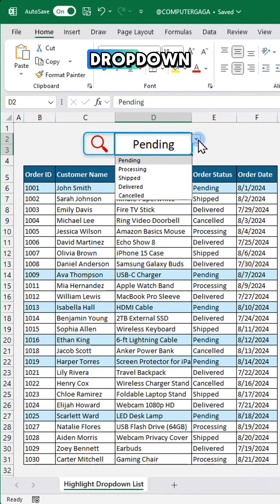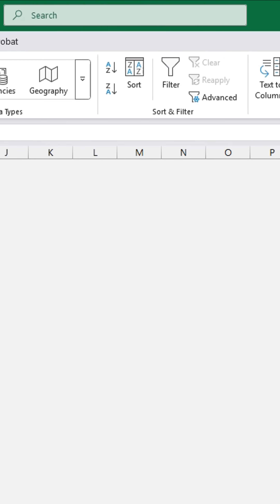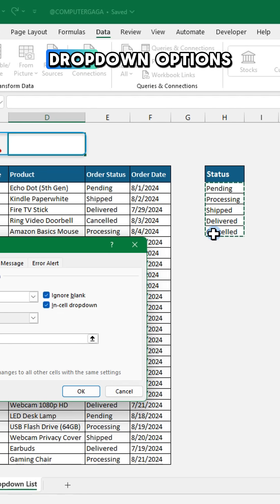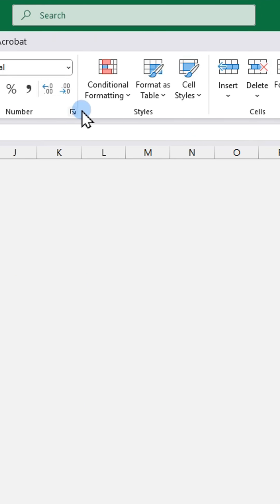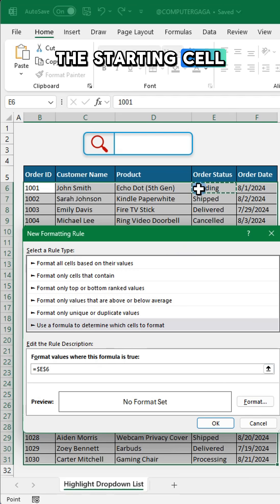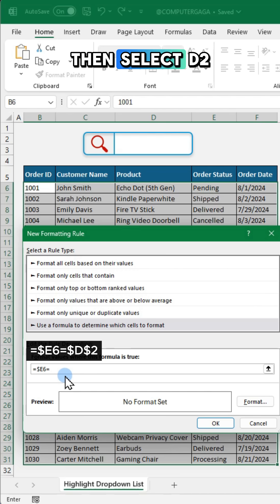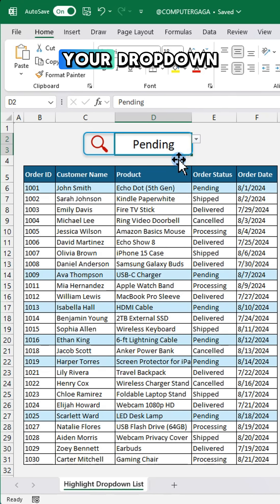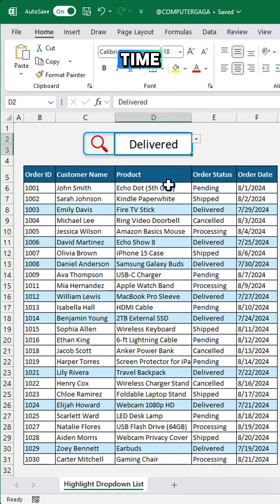Excel Tips #75: Auto-Highlight Excel Dropdown Selections 🎯🔽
Transform your Excel dropdowns into eye-catching selections! 🎨✨
Learn how to highlight data automatically when a dropdown item is selected.
These simple steps will boost visibility and make data entry faster and easier. 🌟

Perfect for dashboards, reports, and cleaner spreadsheets! 📊
Let’s upgrade your Excel skills—fast and easy!